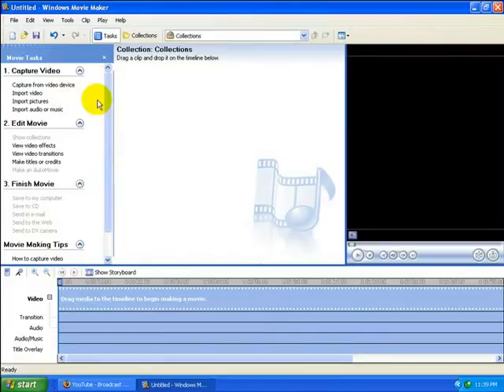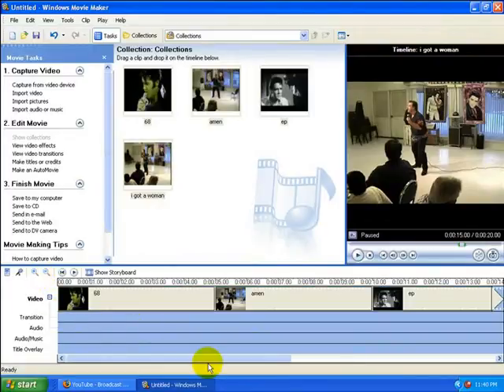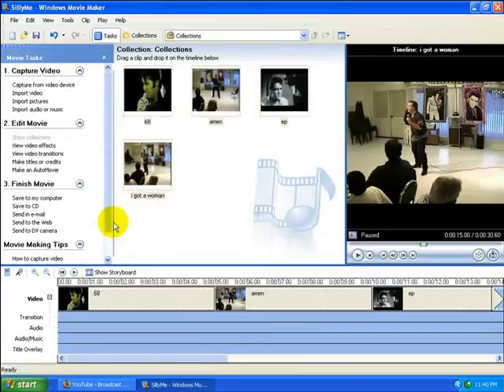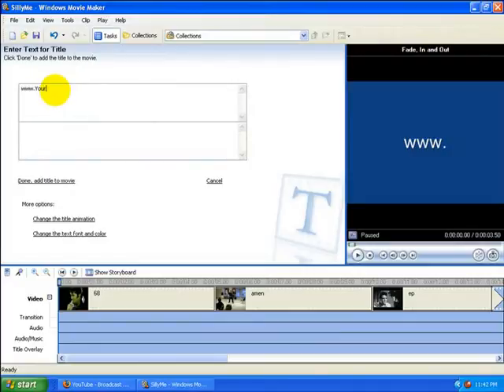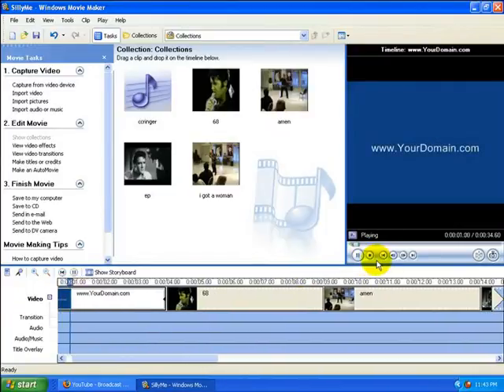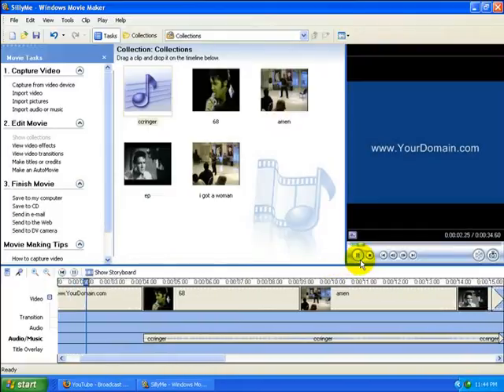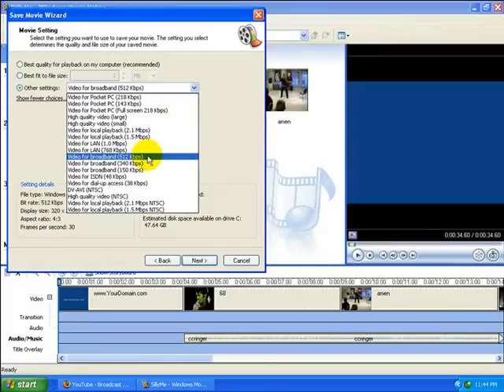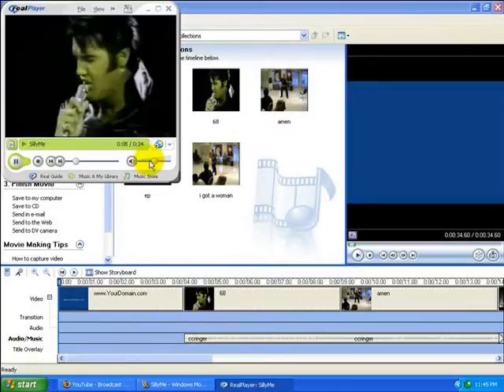YTT - Video 2 of 7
For all up to date training and the latest e-book on this topic, please